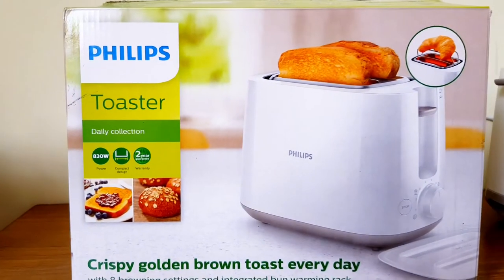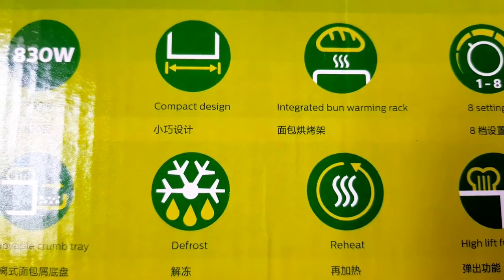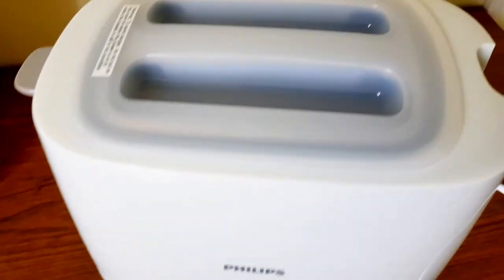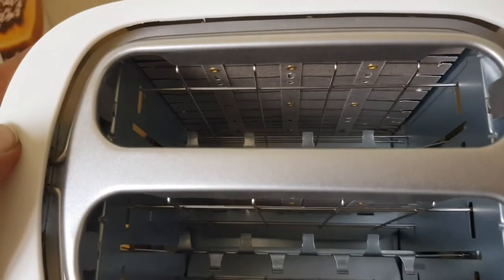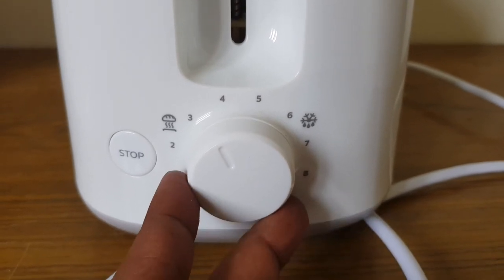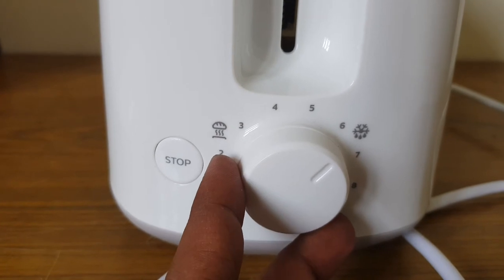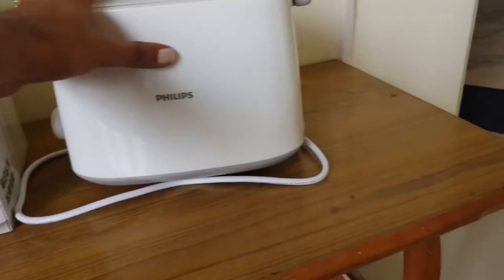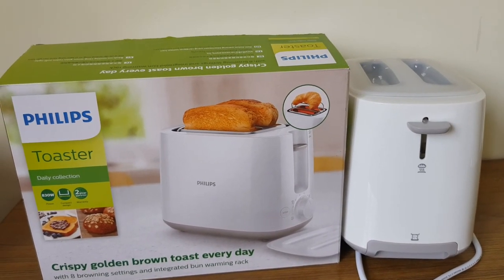Philips Daily Collection HD2582/00 Toaster Unboxing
Amazon's Beautiful Product.. Daily Use Very Compact and Very Reasonable Price.
check and buy the product from below link.

Features:
8 browning settings for individual preference
Integrated bun rack for heating rolls, pastries or buns
2 large variable slots for different size of bread
Removable crumb tray for easy cleaning
High lift to safely take out smaller pieces
Extra auto shut-off protection
Reheat, defrost in one go
Cancel button to stop toasting at any time
Warranty: 2 years on product
Power: 830 watts
Operating Voltage: 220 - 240 volts
Includes: Pop-up toaster and Dust cover

Red Miraze is a Complete Travel, Sports, Entertainment, Gaming, Informative and product review Channel.
Video is completely an images based video & there is no copy content :) please Watch!!

In any case if you like to share your reviews or give us any suggestions which will help us to serve you better, please comment!

We love to hear you back!!